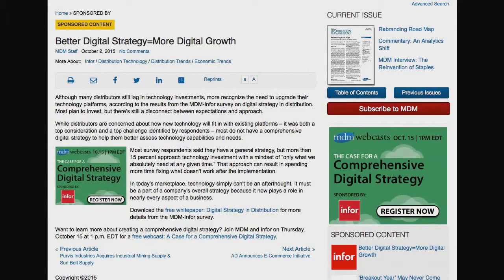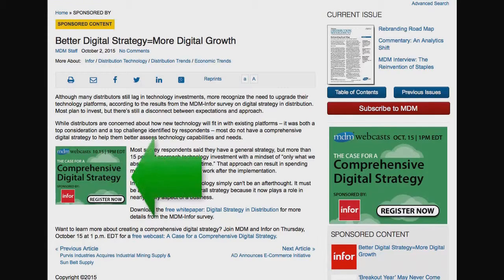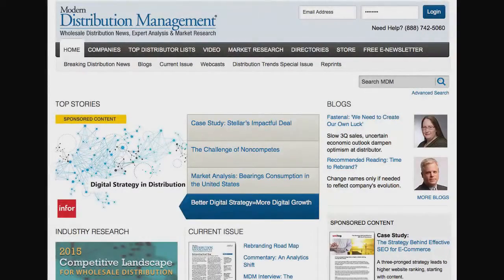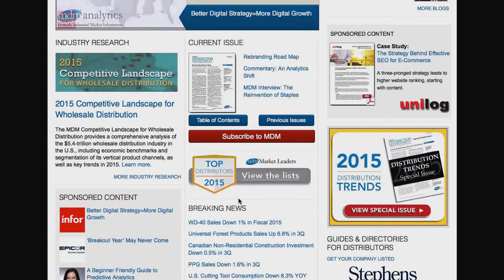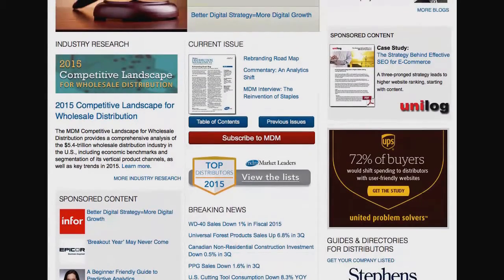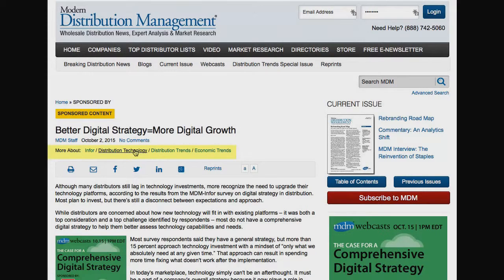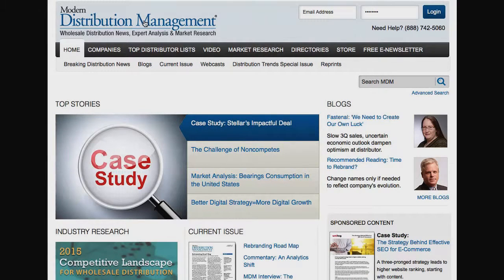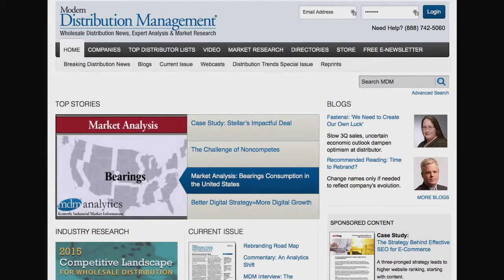Sponsored Content Opportunities with MDM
Learn more about the native advertising opportunities on mdm.com.